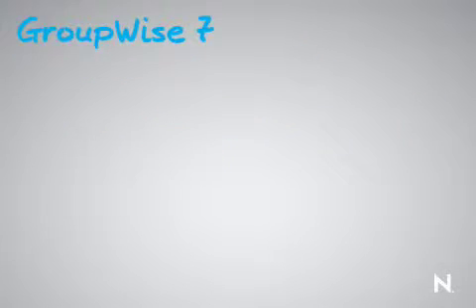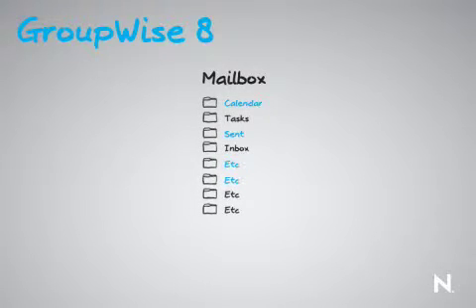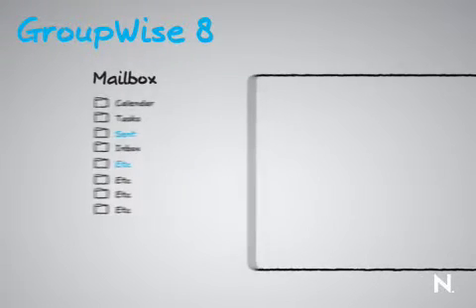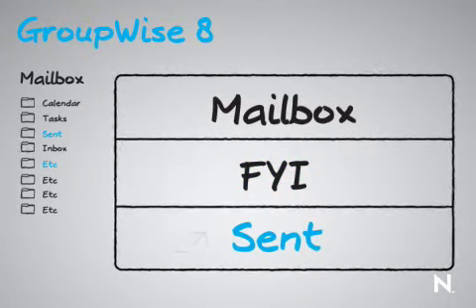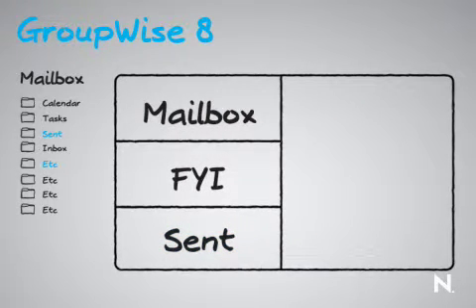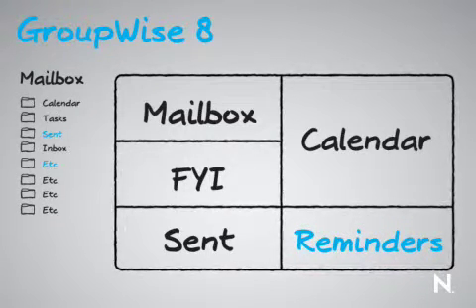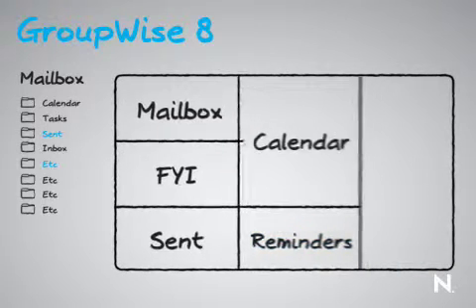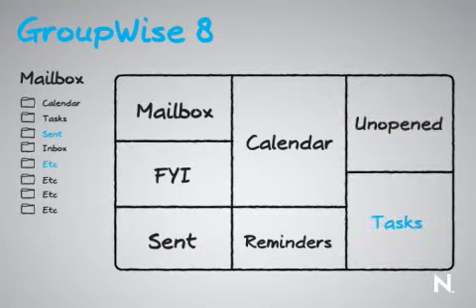Novell GroupWise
combines e-mail, instant messaging, calendaring, contact management,
task management and Web 2.0 tools into a coordinated platform. With
Novell GroupWise, customers can:

Take personal productivity to new levels in a truly "plugged in" work
environment
• Create personalized dashboards for various projects, team roles or
activities
• Easily access the tools and information they need to be productive,
with connectors that allow them to synchronize collaborative
data—like e-mail, appointments, contacts and tasks—between their
collaboration tools and the business applications they use
• Leverage the highly interactive Web 2.0 tools in the office that they've
come to rely on at home, with an intuitive, flexible workspace that
connects them with wikis, blogs, RSS feeds, outside applications and
whatever else they need to improve productivity
• Customize their inboxes to boost usability by organizing and
displaying messages, calendars, tasks and contacts in a more
efficient way
• Extend the benefits of scheduling, calendaring and busy searches
outside their organizational boundaries
• Keep Windows* but adopt a more open, reliable and innovative
collaboration system; in fact, Novell GroupWise runs on Windows,
Linux* and Macintosh*
• Stop "firefighting" downtime and other problems caused by inefficient
and insecure systems
• Pay less than competing solutions and gain efficiencies and
innovations that save money and boost productivity
"Independent research conducted by Osterman Research has